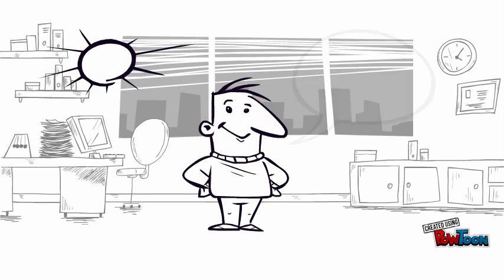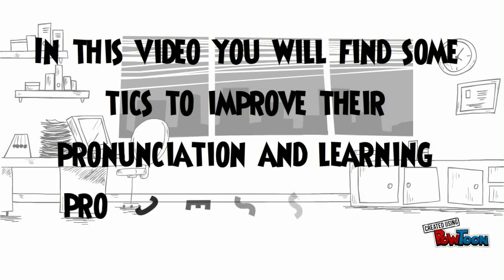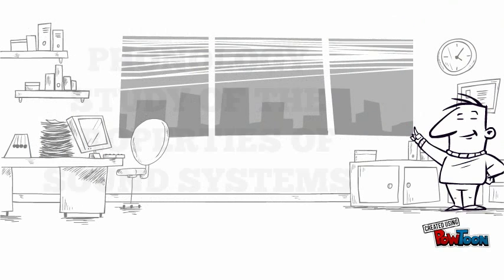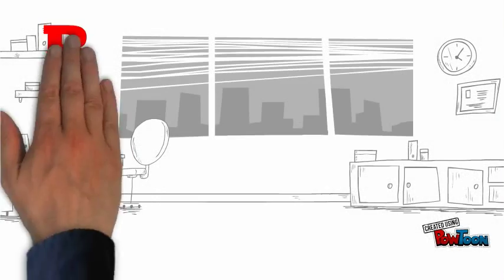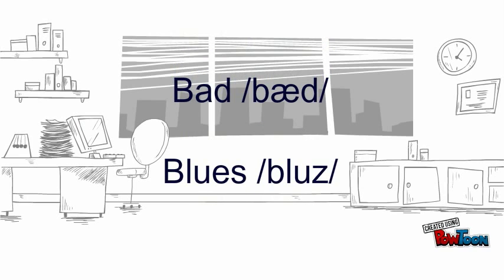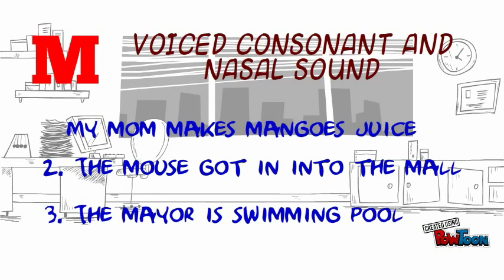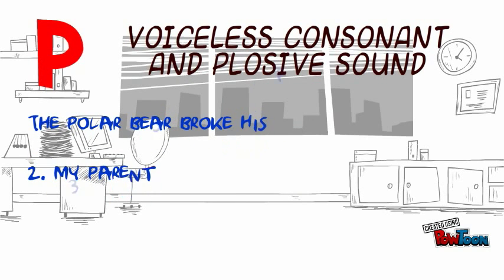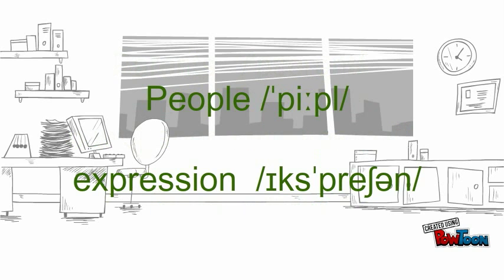PHONETICS AND PHONOLOGY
Bilabials or Bilabial consonants are a type of sound in the group of labial consonants that are made with both lips.-- Created using PowToon -- Free sign up -- Create animated videos and animated presentations for free.  PowToon is a free tool that allows you to develop cool animated clips and animated presentations for your website, office meeting, sales pitch, nonprofit fundraiser, product launch, video resume, or anything else you could use an animated explainer video. PowToon's animation templates help you create animated presentations and animated explainer videos from scratch.  Anyone can produce awesome animations quickly with PowToon, without the cost or hassle other professional animation services require.